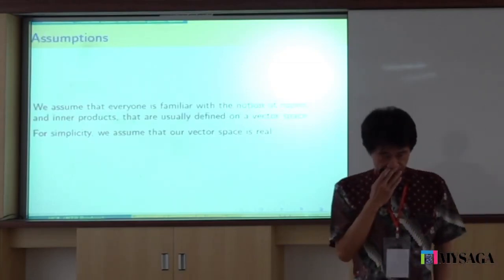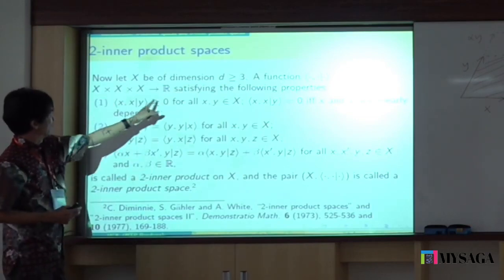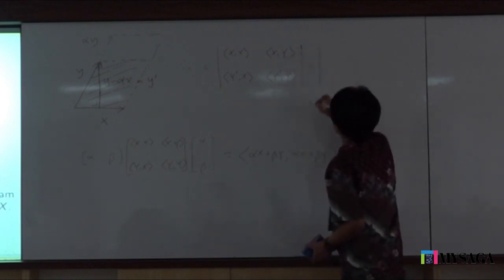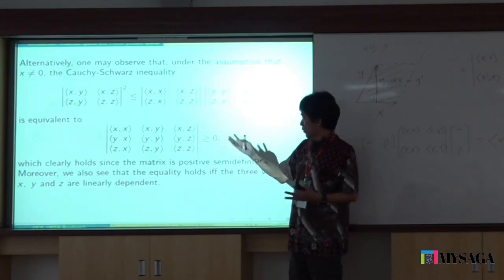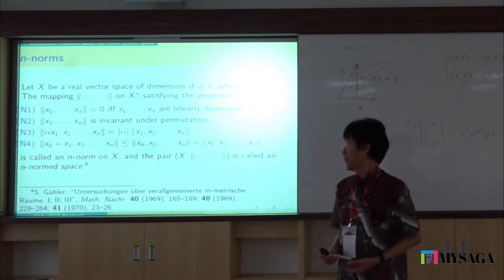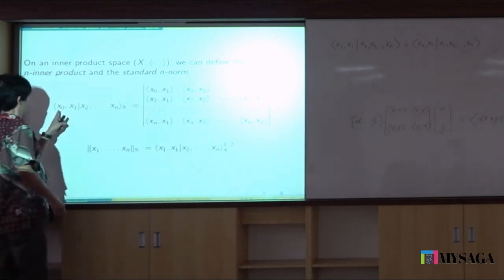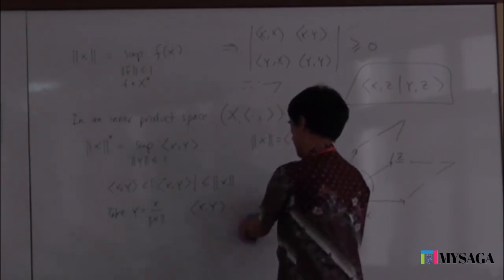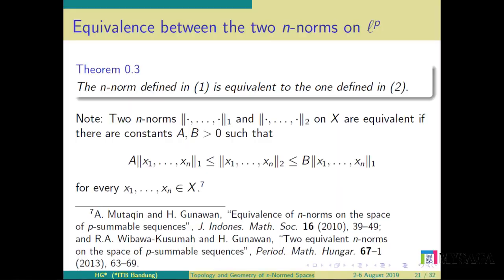MATH TALKS: On The Topology and Geometry of n-Normed Spaces, Part I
On The Topology and Geometry of n-Normed Spaces, Part I

Delivered at Mid Year School on Analysis, Geometry, and Applications (MYSAGA) 2019 at Bandung Institute of Technology